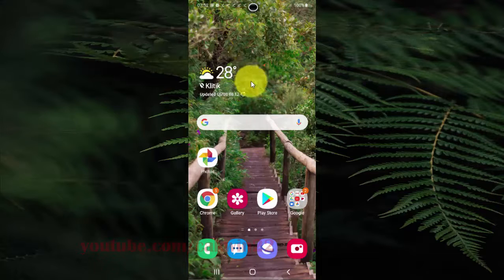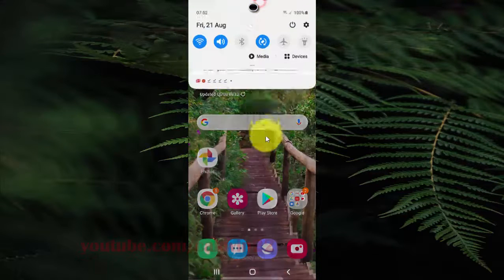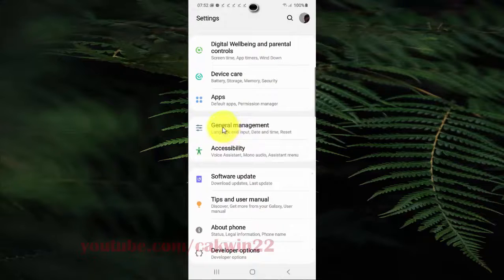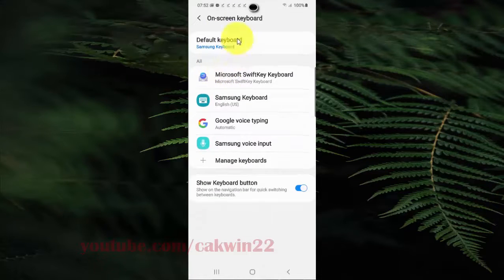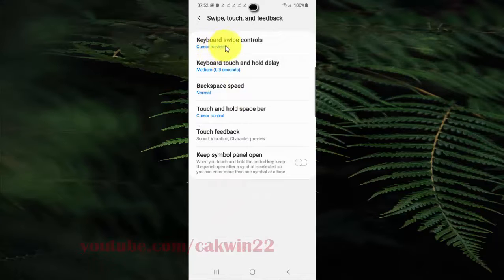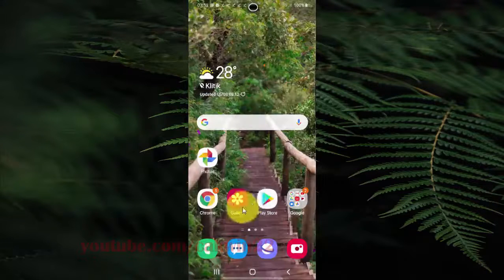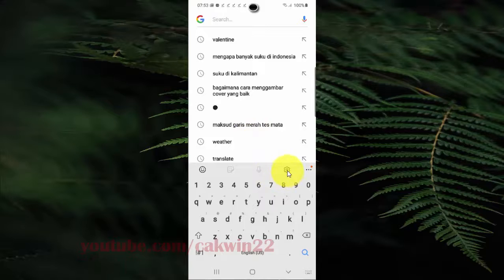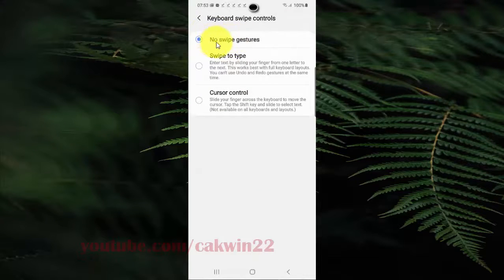Samsung Galaxy S20 : How to set samsung keyboard swipe controls as No swipe gestures (Android 10)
This video show How to set samsung keyboard swipe controls as No swipe gestures in Samsung Galaxy S20.  In this tutorial I use Samsung Galaxy S20 SM-G980F/DS International version with Android 10